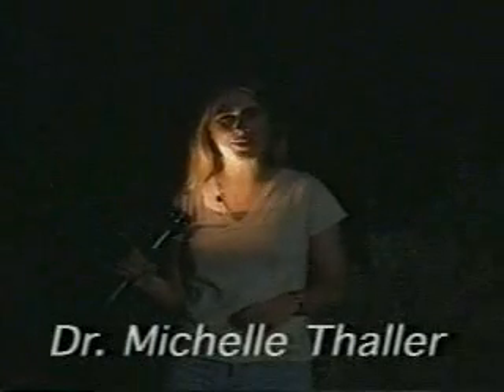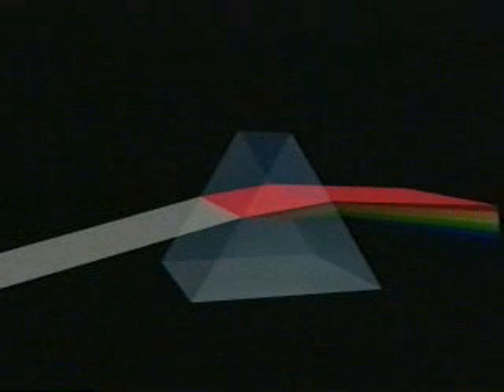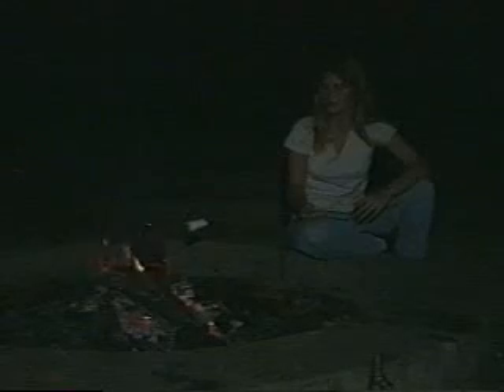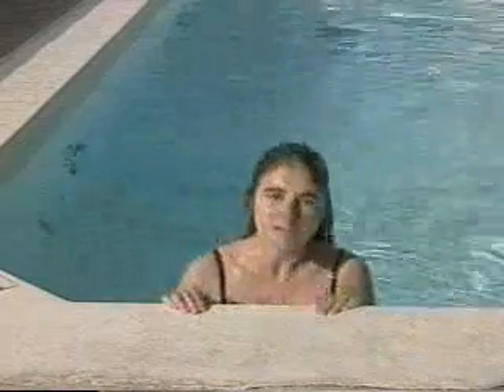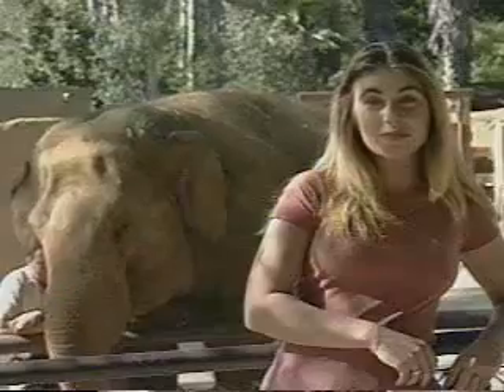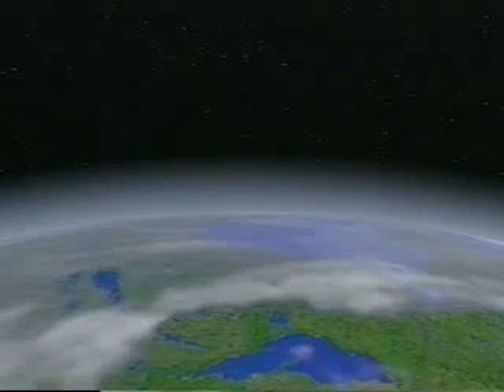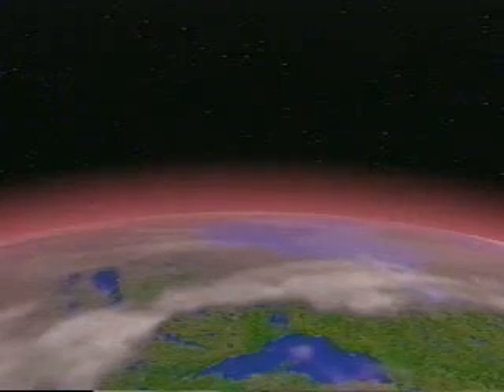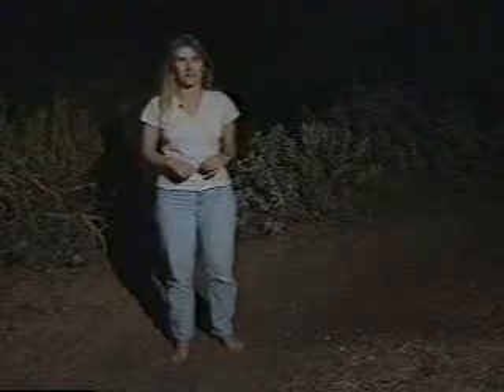Infrared - More Than Your Eyes Can See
Dr. Michelle Thaller discusses infrared light, night vision cameras, electromagnetic radiation, and infrared astronomy.